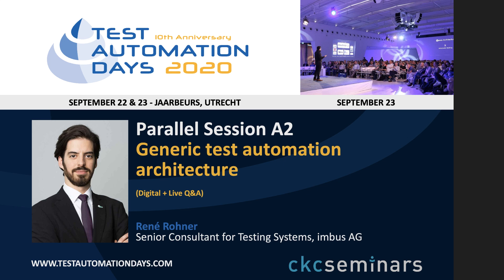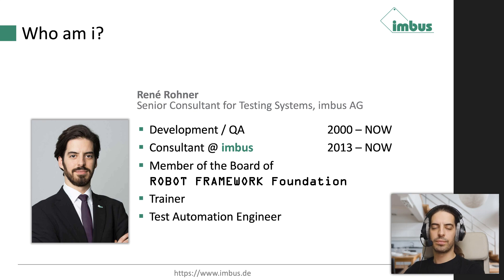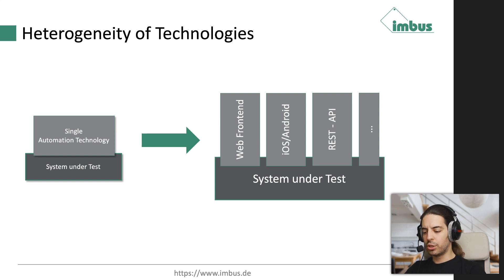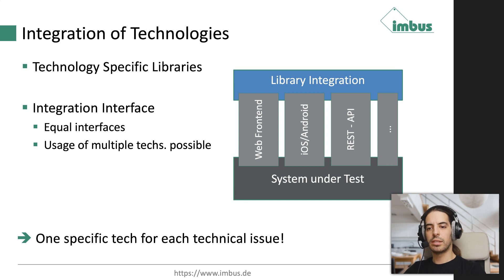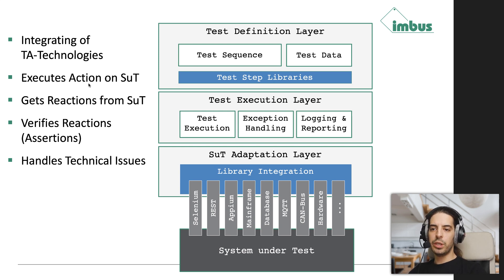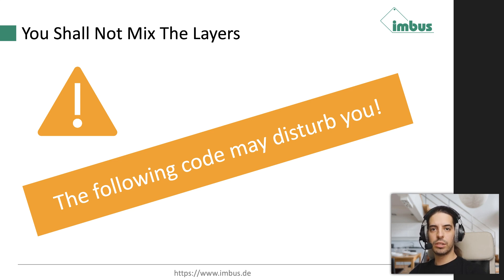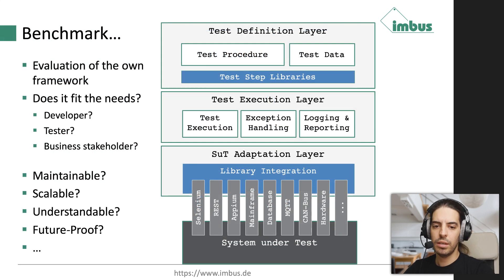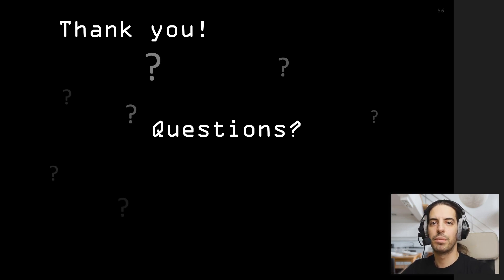Automation Day: GenericTestAutomationArchitecture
Unser Senior Consultant für Softwaretestsysteme, René Rohner, hat im Rahmen der Test Automation Days in Utrecht am 22. & 23. September einen spannenden Vortrag zum Thema "Generic test automaton architecture" gehalten.